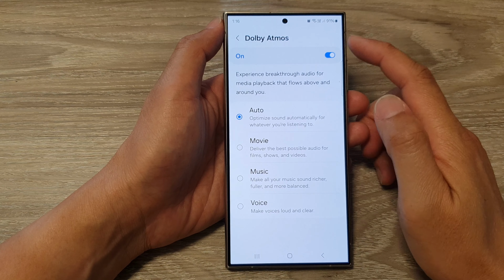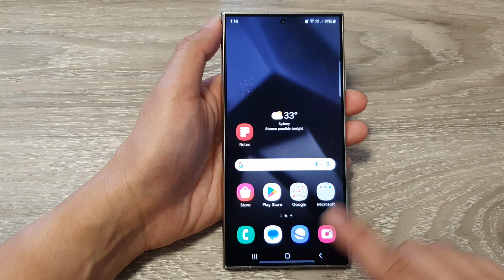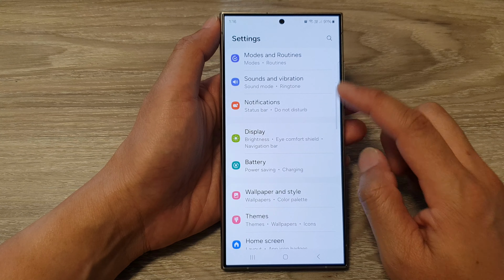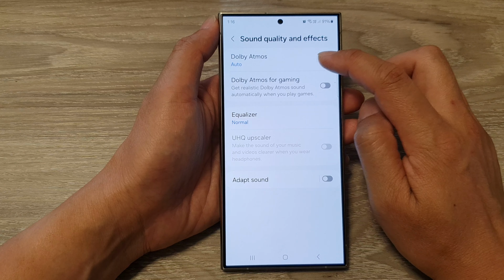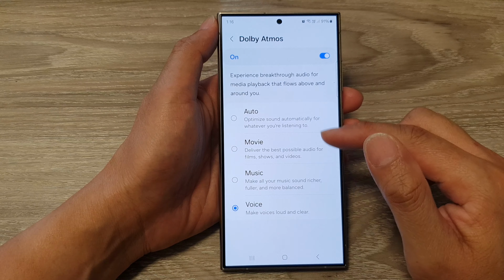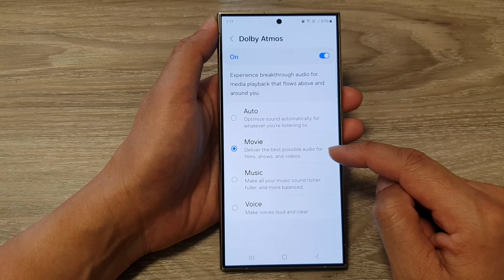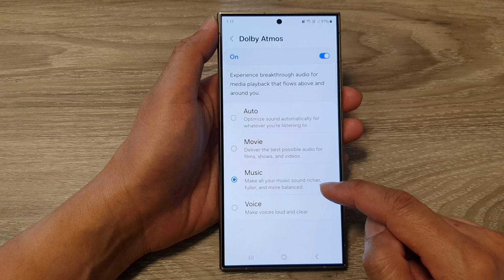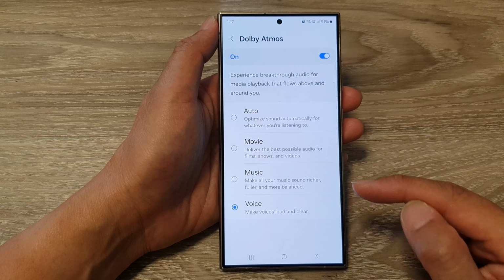Galaxy S24/S24+/Ultra: How to Set Dolby Atmos Audio To Auto/Movie/Music/Voice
Welcome to the ultimate guide on optimizing your audio experience! In this video, we'll walk you through the step-by-step process of setting up Dolby Atmos on the latest Galaxy S24 series – whether you're a movie buff, music lover, or simply want crystal-clear voice clarity, we've got you covered!